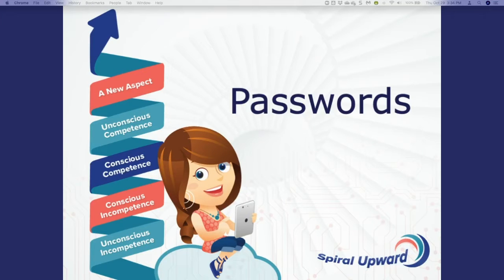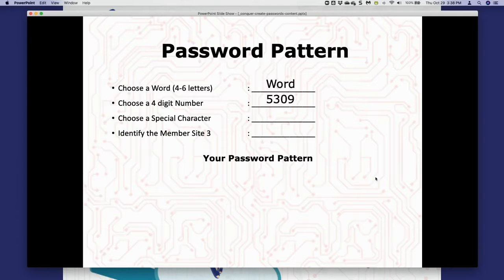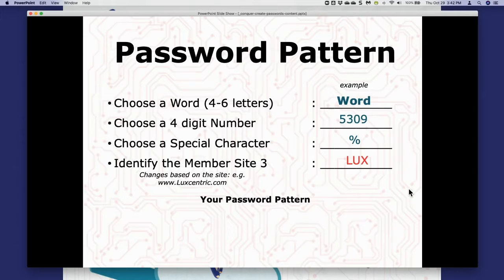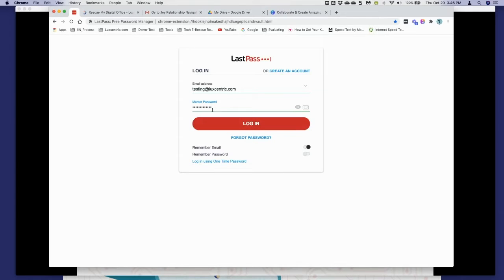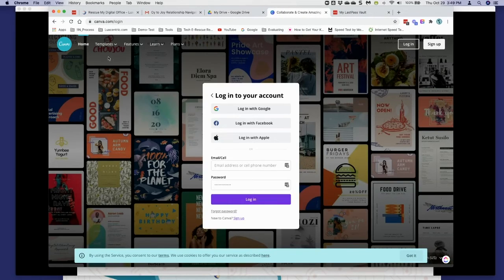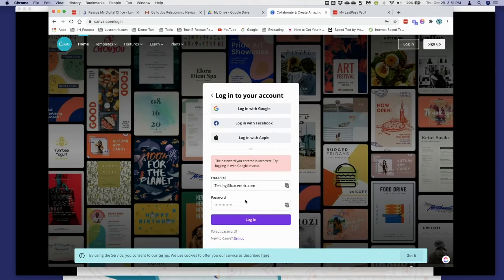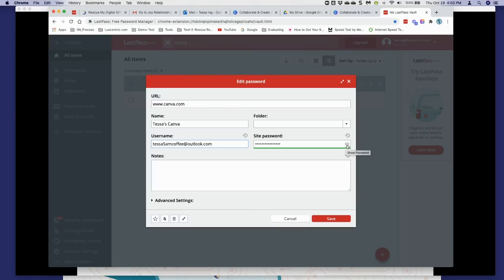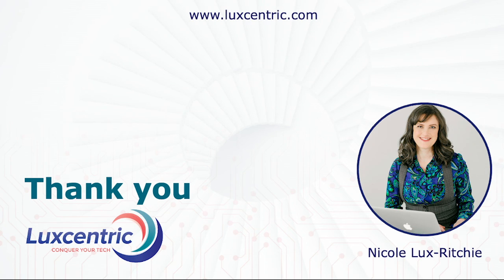Master Your Passwords GAME CHALLENGE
Think fast! Do you know what your password “should” be for THAT website?

The real challenge around passwords is having a consistent and reliable method for choosing your password. The solution is to have a system in place for making quick decisions about what password you will use for a particular online tool.
     * Choose a Word between 4 – 6 letters and capitalize the first letter.
     * Choose a Number between 4 – 6 digits.
     * Choose Special Character, # , $ , & , ! , *  tend to work best.
     * Identify the Site3 (the website’s first 3 letters) and capitalize them.

Once you have your password pattern figured out you are ready to set up a password manager to take you password organization to the next level.